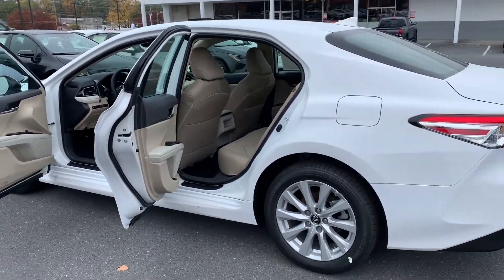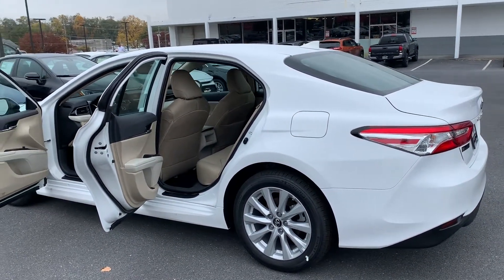New 2019 Toyota Camry LE Sedan CK410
New 2019 Toyota Camry LE Sedan

Exterior color: Super White
Interior color: Macadamia
Lane departure,  dynamic cruise control, emergency communication system, bluetooth, rearview camera, auto high beam headlights, split folding rear, remote keyless entry, brake assist, panic alarm, 28mpg city, 39mpg highway, 17inch wheels